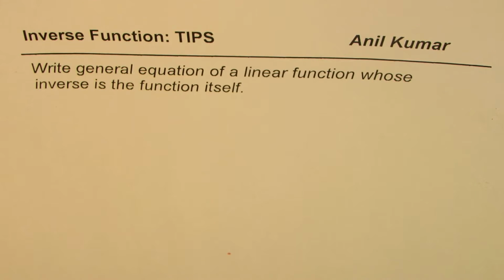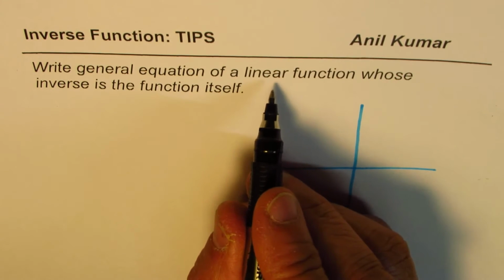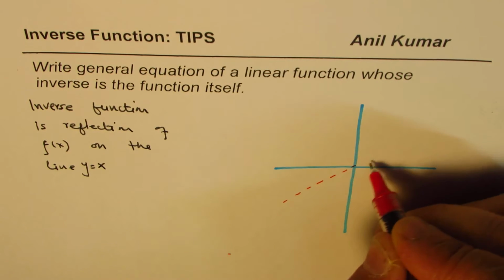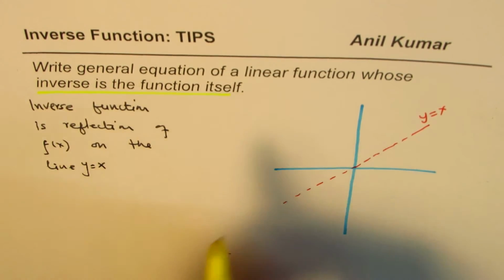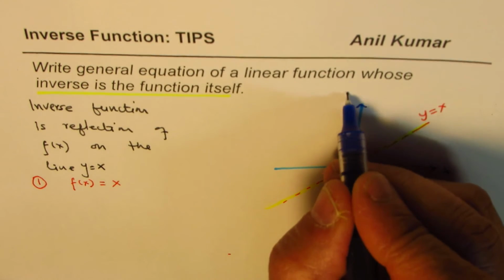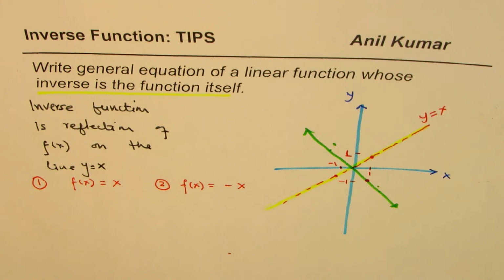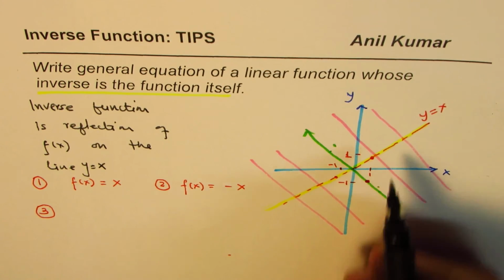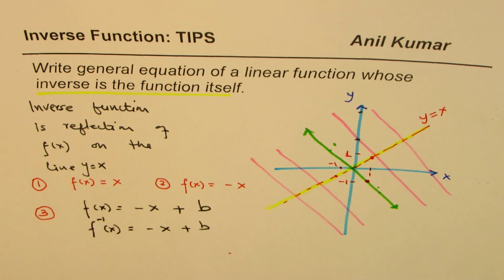Write General Linear Functions whose inverse is function itself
If input x gives output y for function, then Inverse function will take y as the input to give x as output. Inverse is not reciprocal, and inverse may not always be a function.